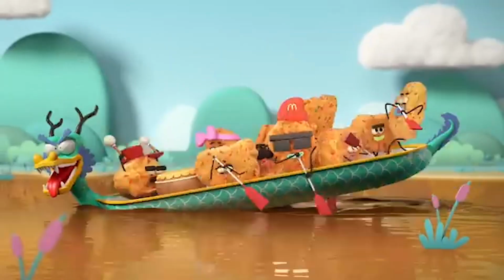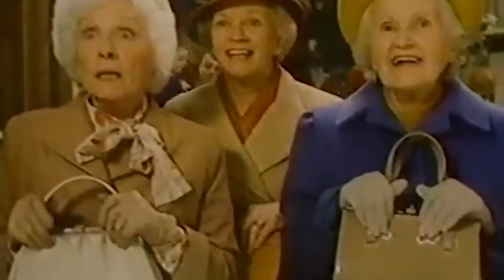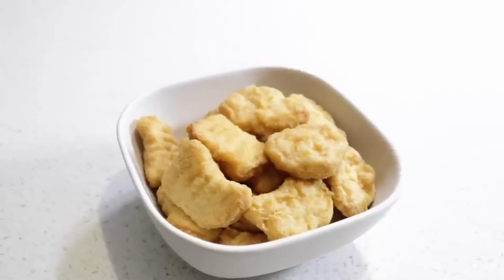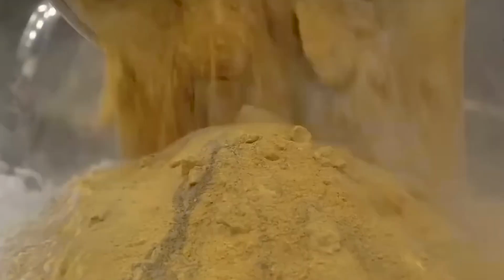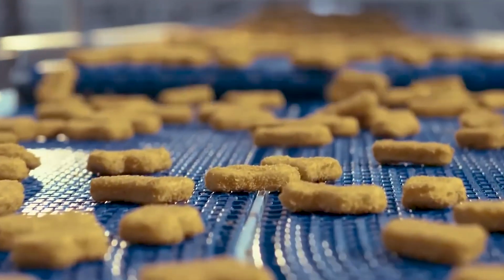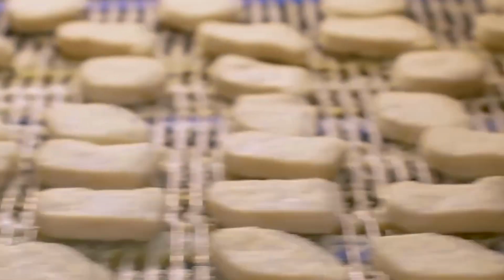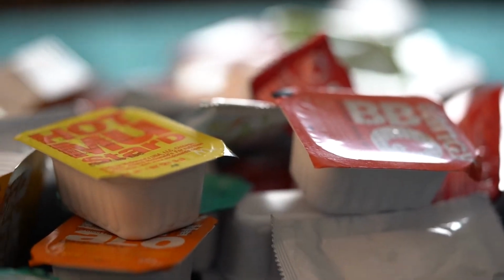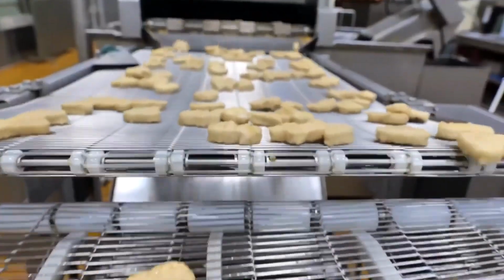How McDonald’s REALLY Makes Their Chicken Nuggets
McDonald's Chicken McNuggets are one of the most iconic fast-food items in America, but have you ever wondered how they're made? In this video, we take you inside the McDonald's nugget production process to uncover the step-by-step journey from raw chicken to crispy perfection. From processing and seasoning to breading and flash-freezing, see how McDonald's factories create millions of nuggets daily to meet the demand across the USA.